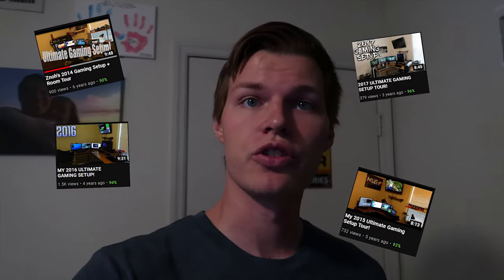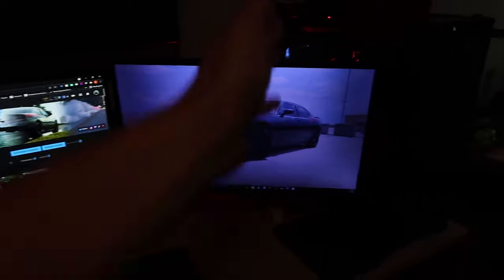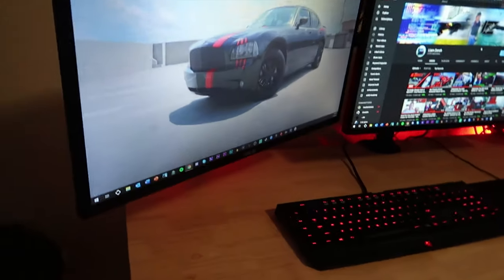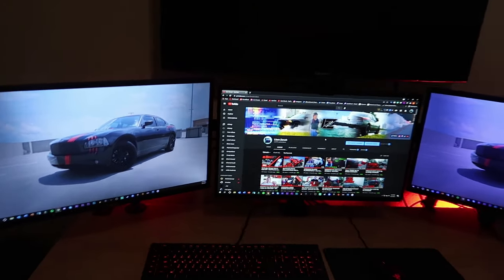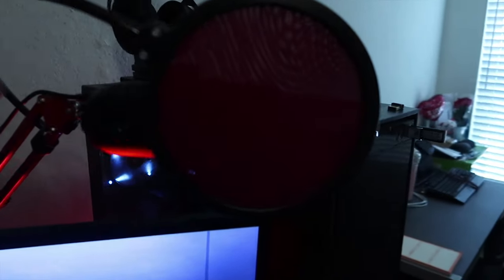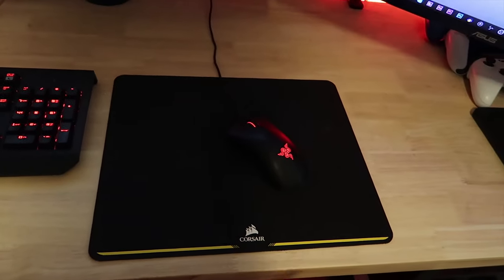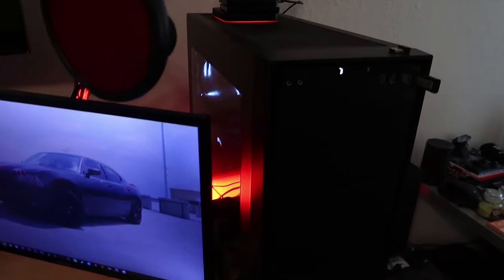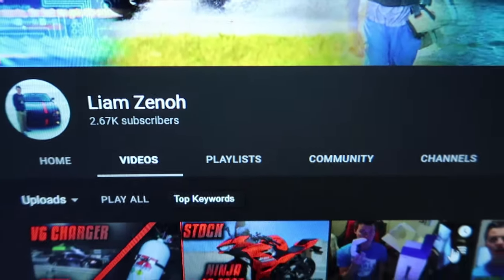2021 COLLEGE Apartment SETUP Tour! - Quad Monitors!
Let me know what you think of my setup and possibly even some suggestions for future upgrades!

➤Checkout My Brands!

➤Camera Equipment
Canon G7X Mark II
Go Pro Hero 8 Black
Logitech C922 Webcam
Joby GorillaPod
Car Suction Cup Mount

➤Audio Equipment
Blue Yeti USB Microphone
Corsair HS70 Headphones
Pop Filter

Razer Black Widow Chroma
Razer Deathadder Chroma
Corsair Mouse Mat

➤Monitors and Mounts
ASUS 1ms Response Time Gaming Monitor
BenQ 2ms Response Time Gaming Monitor
Samsung 40in Smart TV
Triple Monitor Mount
Microphone Boom Arm Mount

0:00 Intro
1:38 Gaming Setup Edit
1:50 Future Changes?
2:22 Monitors
3:16 LED Lights
3:53 Foam Soundproofing
4:17 Cable Management
4:51 Triple Monitor Mount
5:37 Tech at my desk
6:09 Audio Setup
7:02 Smart TV
7:12 Gaming Peripherals
7:45 Next-Gen Consoles
8:08 Webcam/Video Setup
8:25 Gaming Chair
8:38 PC Specs
9:18 Old Setup
9:56 Outro